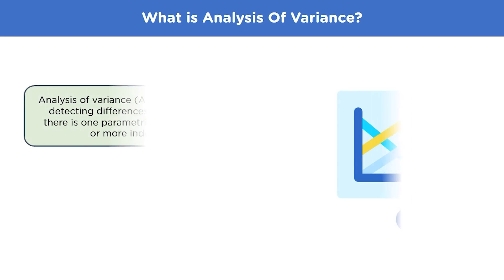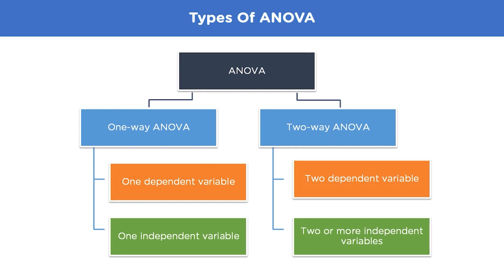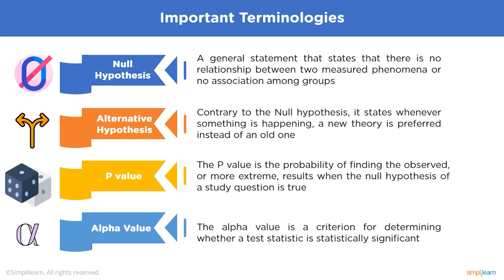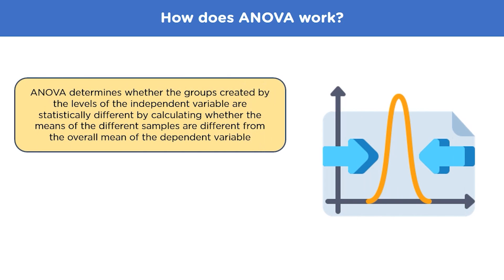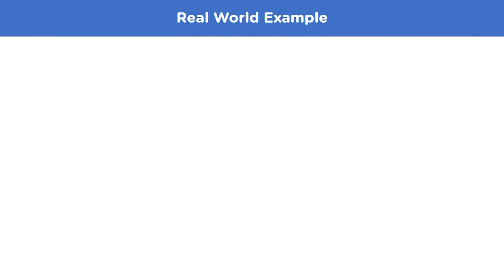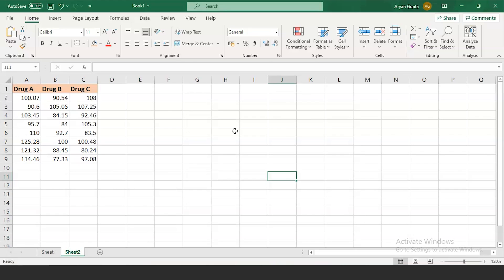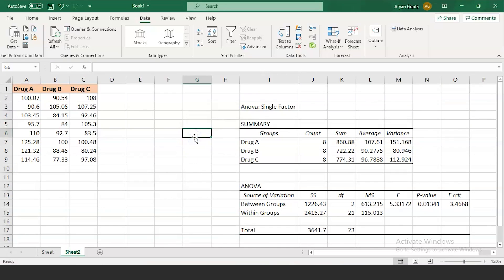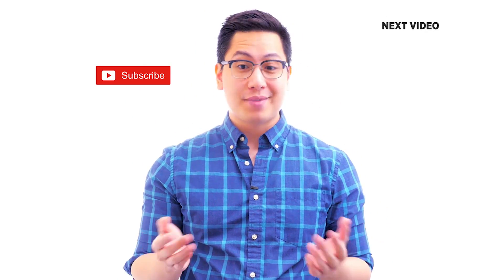What Is Anova? | Introduction To Analysis And Variance | Anova Explained | Simplilearn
️️🔥 Professional Certificate in Data Analytics and Generative AI, by Simplilearn in collaboration with Purdue University

In this What is Anova video, we are going to discuss the Analysis of variance and how is used in statistics. You will understand the basics of Anova, and how does it work? You will get an idea about the different terminologies used in Anova. Finally, you will look at an interesting video in Excel.

00:00 What is ANOVA?
04:05 How does ANOVA work?
02:12 Important Terminologies
06:08 Real-World Example

Skills Covered
✅ Generative AI
✅ Prompt Engineering
✅ ChatGPT
✅ Exploratory Data Analysis
✅ Descriptive Statistics
✅ Inferential Statistics
✅ Explainable AI
✅ Conversational AI
✅ Ensemble Learning
✅ Data Visualization
✅ Database Management